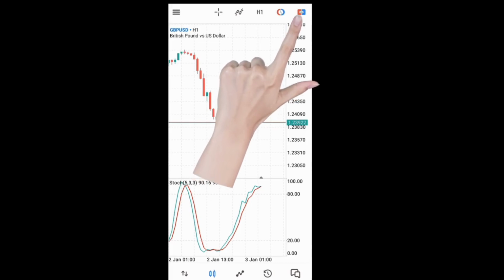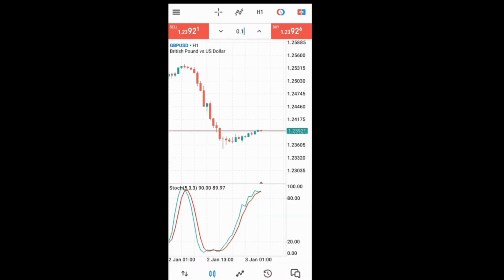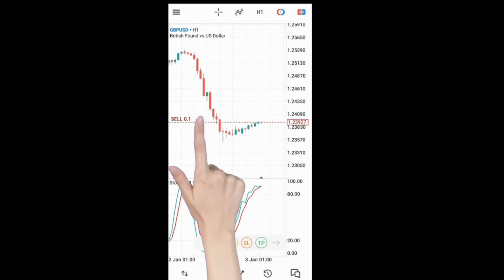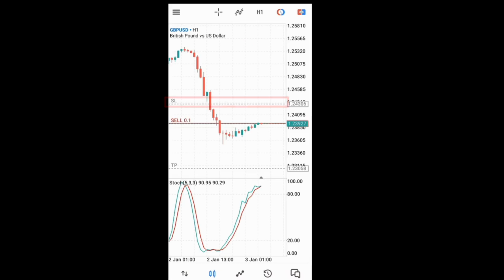Place Your First Instant Order and Modify it on MetaTrader 5 Mobile App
How to Place Your First Instant Order and Modify it on MetaTrader 5 Mobile App.

What is instant execution in Forex?
How do I set instant execution on MT5?
What is the difference between instant execution and pending orders?
What is instant execution in trading?
What is market execution in trading
How to use instant/market orders in Forex Trading?
Instant execution in Forex strategy
What instant execution in MT5?
Instant execution MT5
Instant execution in Forex example
What does instant execution mean?
Types of Forex orders